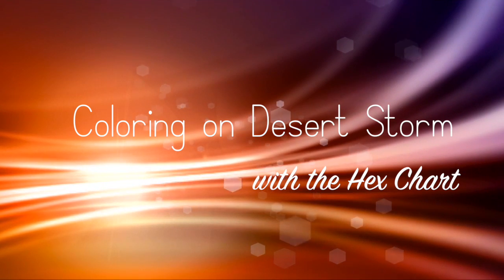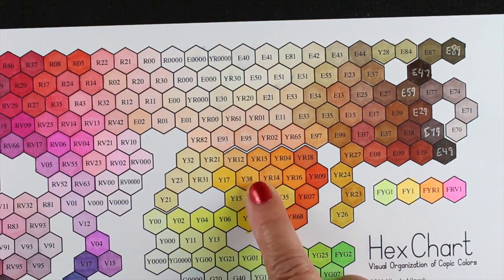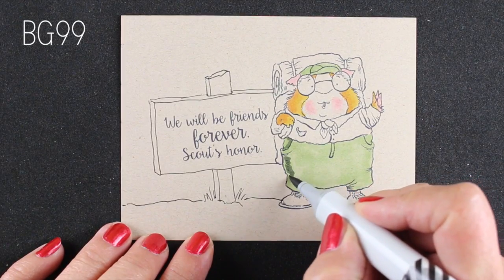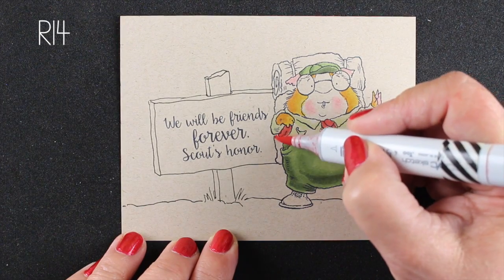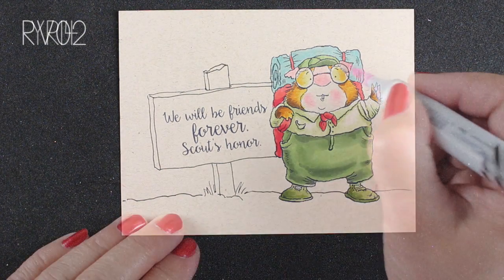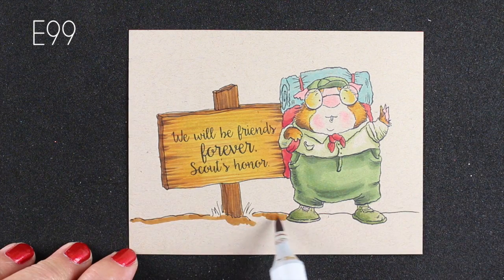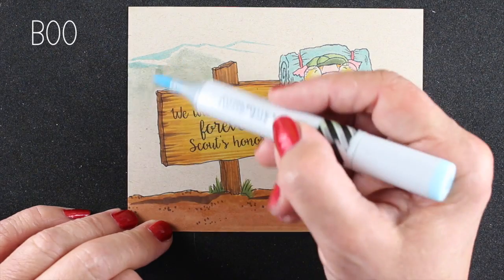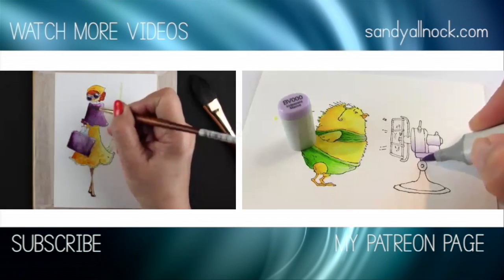Choosing colors from the Hex Chart on Desert Storm Cardstock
Using the Copic Hex Chart to assess lighter colors than normal since I'm coloring on Desert Storm...I hadn't yet thought about printing a copy of the chart on Desert Storm! Doh!